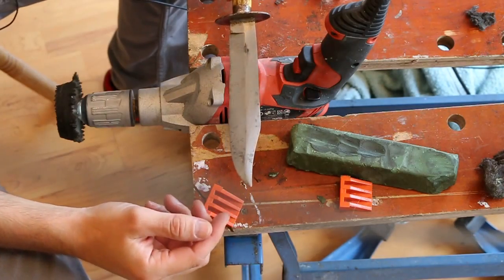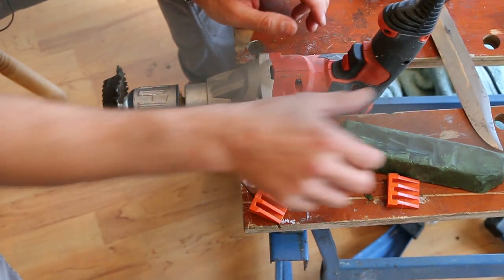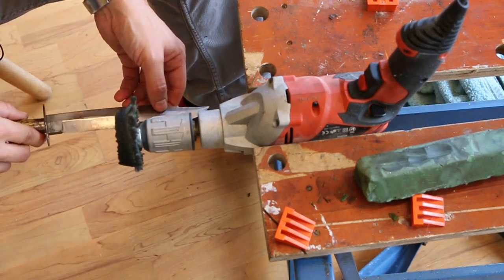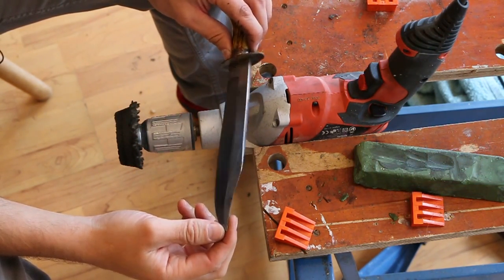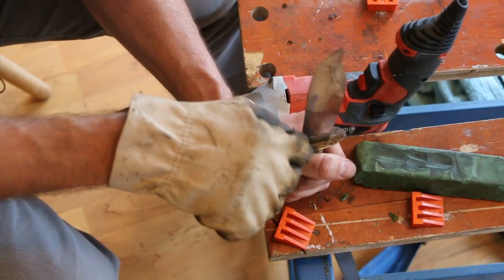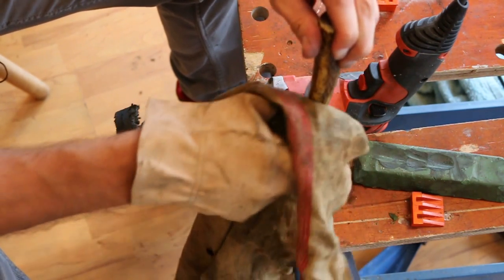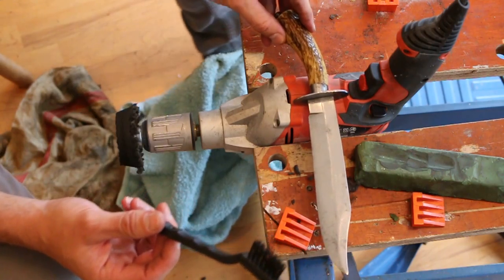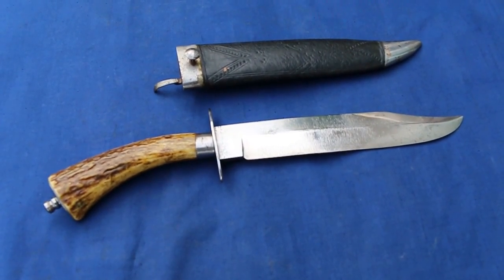Restoring an antique Anglo-Indian bowie knife - Part 2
Restoring an antique Anglo-Indian bowie knife of the late-Victorian or Edwardian period (Part 2). Here we look at treating antique steel fittings and steel blades. This is a type of hunting or campaign knife that was popular with Victorian and Edwardian officers.